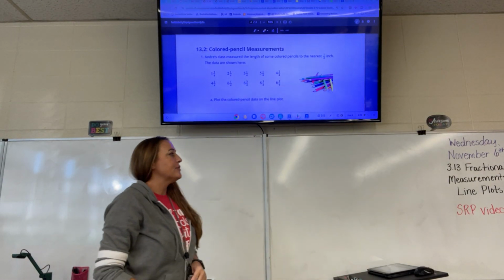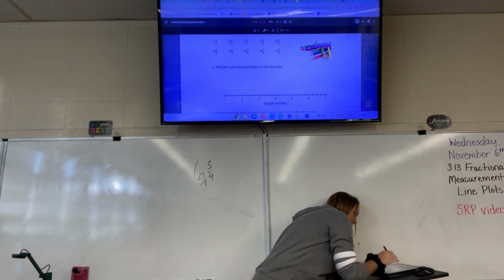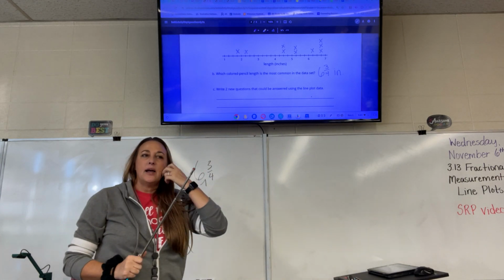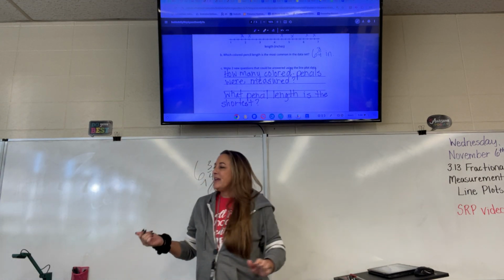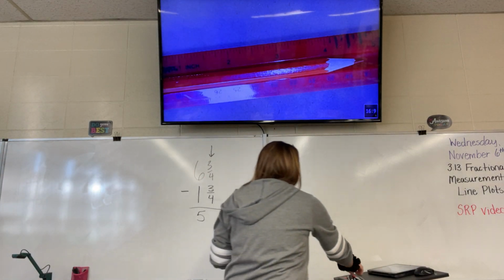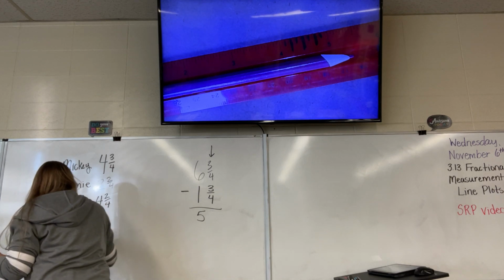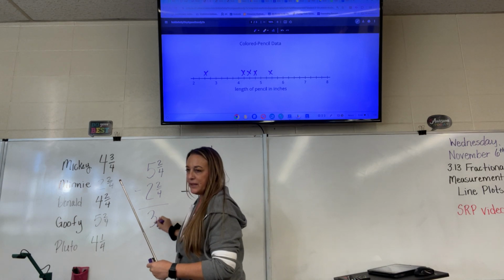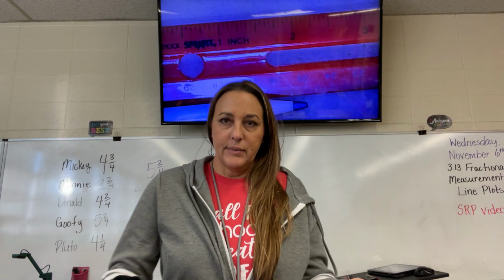Lesson 3.13 Fractional Measurements on Line Plots